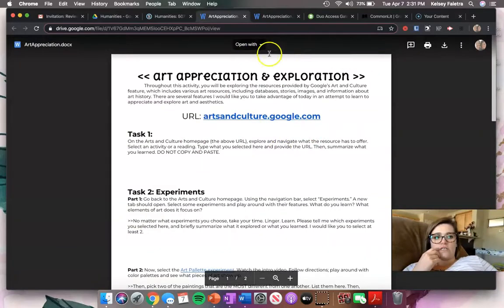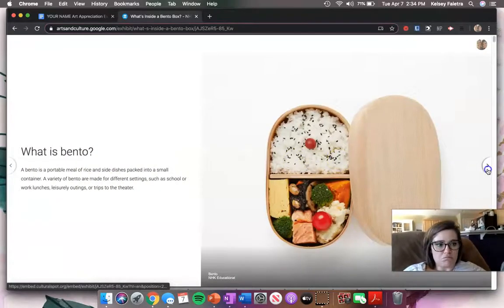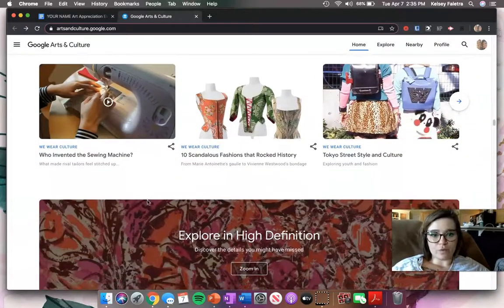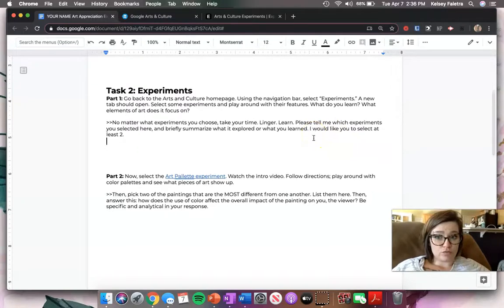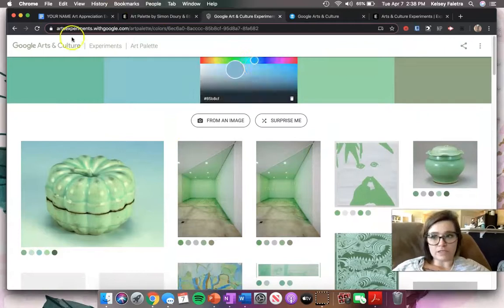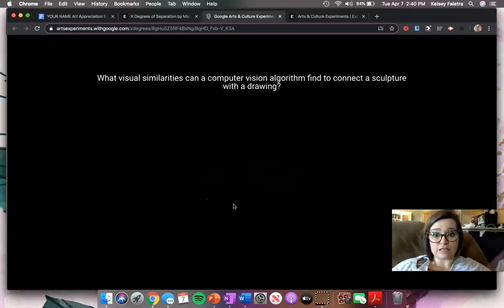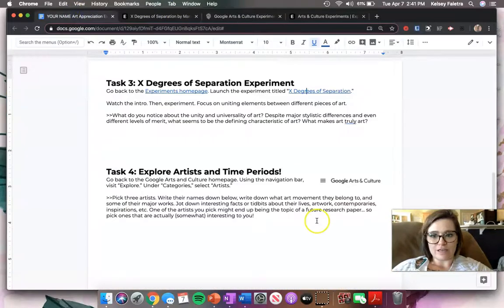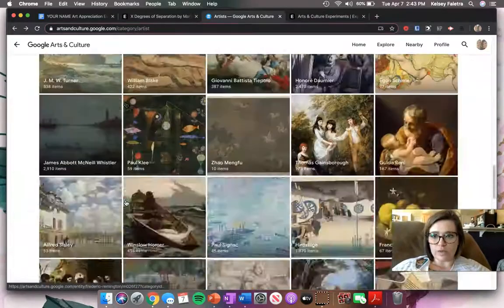Art Appreciation and Exploration Task INSTRUCTIONAL VIDEO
Humanities students, this video walks you through the Art Appreciation and Exploration activity you are doing through the Google Arts and Culture website.